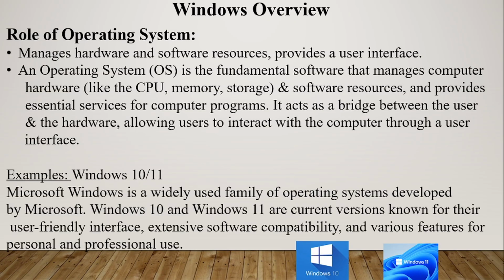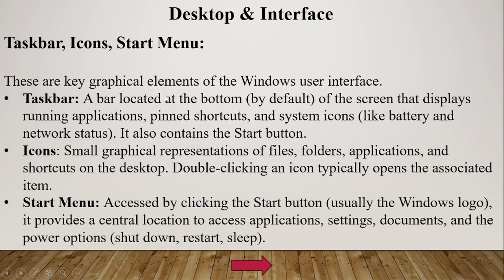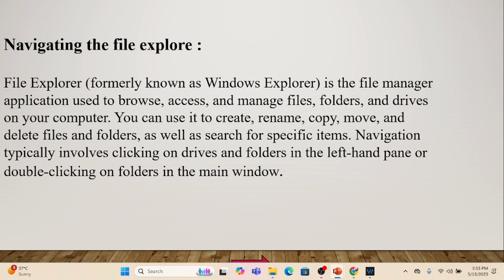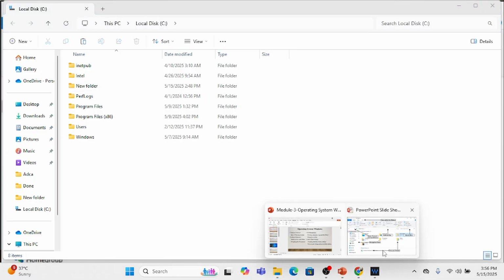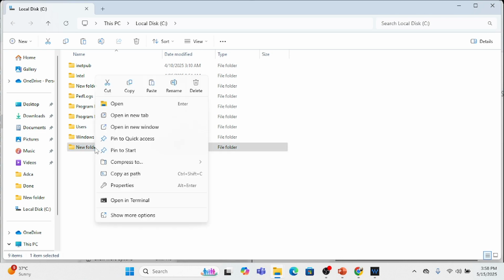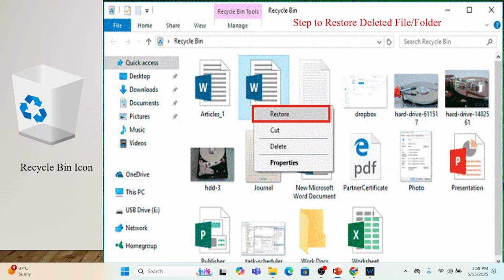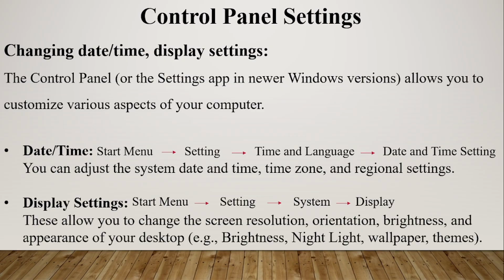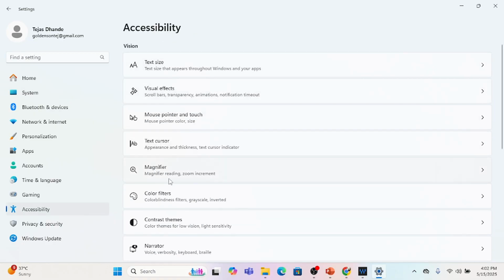ADCA Session 3 - Operating System : Windows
Welcome to Light Speed Learner!
This is Session 3 of the ADCA course – covering an Operating System : Windows and more.
Perfect for beginners, students, and job seekers.

📚 Topics Covered:
Hardware & Software Basics